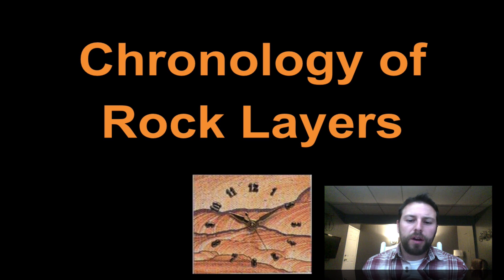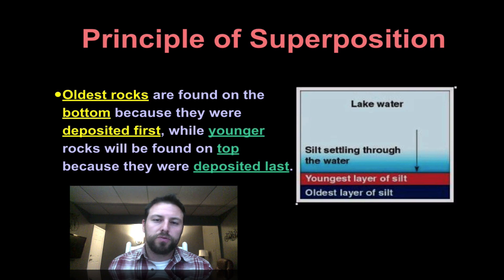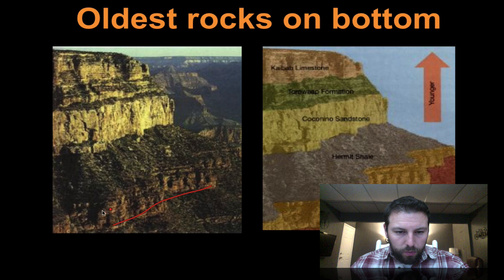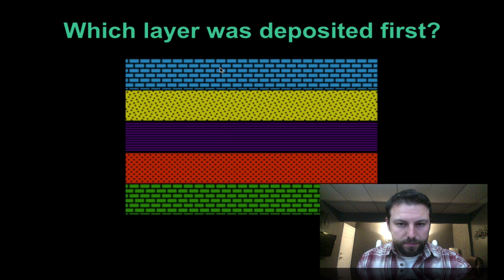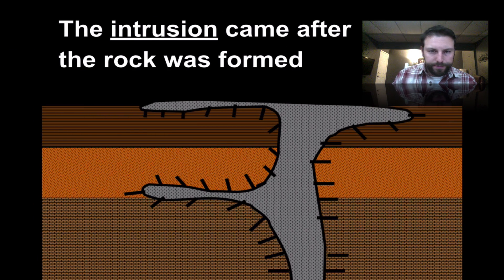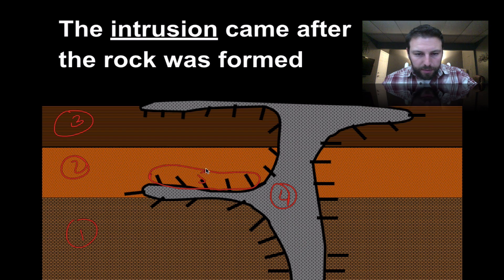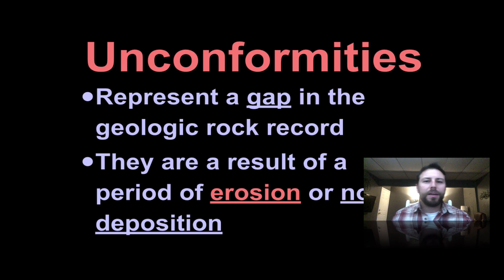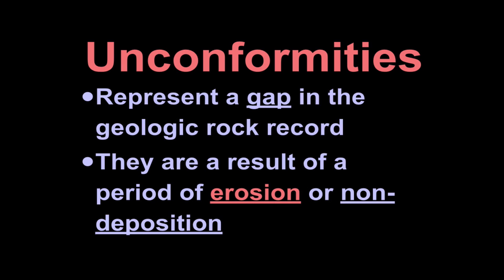Geologic History 3 Chronology of Rock Layers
In this screencast we look into the methods of dating rock layers.